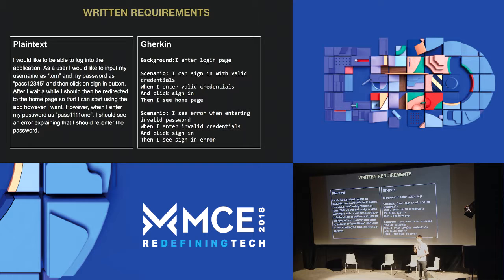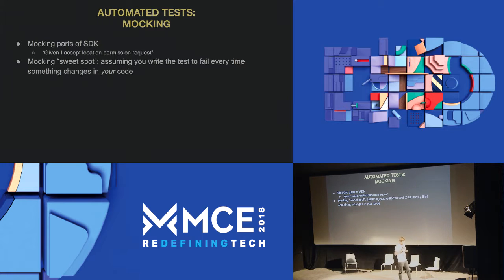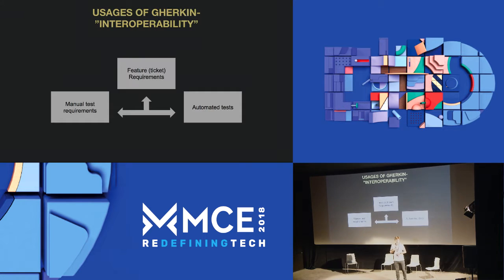MCE 2018: A quick guide to making top-notch apps using Gherkin and automated tests|Tomasz Bochenek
Have you ever started a brand new development team and weren’t sure how to communicate requirements? Have you ever felt that you or your team could be better at your job but you keep misunderstanding each other? Or maybe you and your QAs are tired of doing the same tests over and over?

Have you ever built a Netflix/Spotify size app but instead of having eighty mobile devs you had eight? Come and join us to hear our journey on writing “DAZN – Sports streaming application” using Gherkin and automated tests.

This is a less-technical presentation about a group of people that started out small and has been growing both in size and in code base.

I want to talk to you about our way of working with Gherkin, automation, best practices but especially about our involvement in the project on every step of the way.